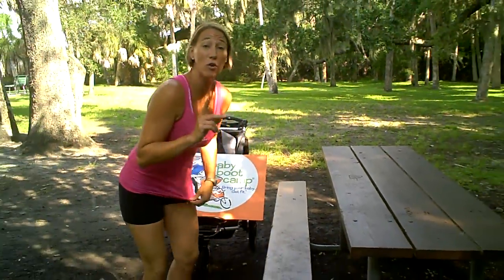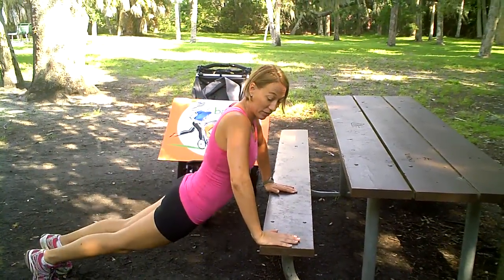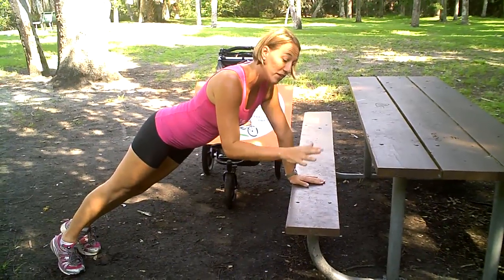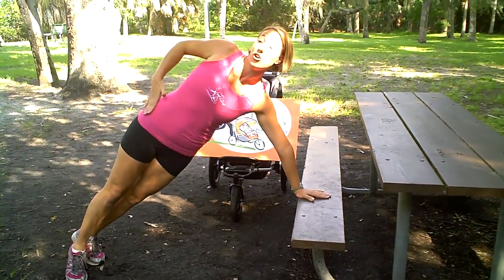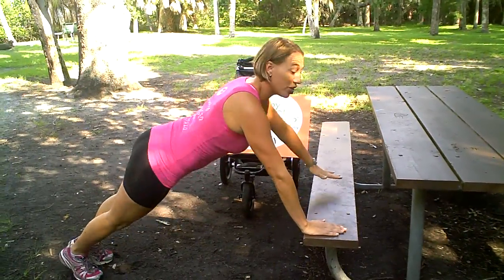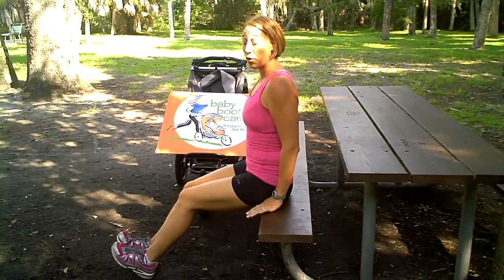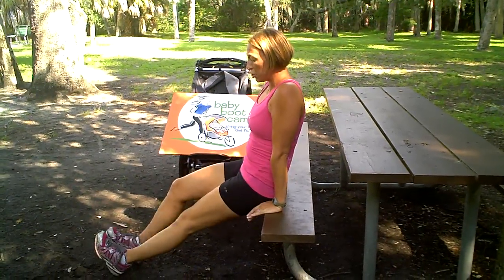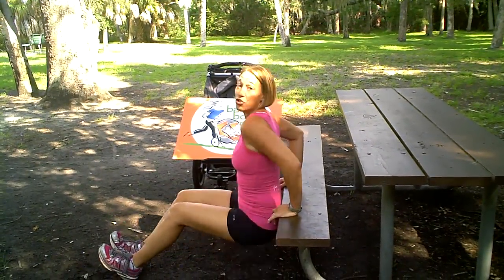"Push & Pull" Dips and Push-ups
At Baby Boot Camp our goal is to accommodate and challenge moms of every fitness level.  Some moms in class have never worked out before and some moms are training for marathons.  In order to allow for all these moms to work out together, our certified instructors offer various levels for all exercises.  Here's an excellent way to increase the difficulty for two common exercises - the tricep dip and the push up.